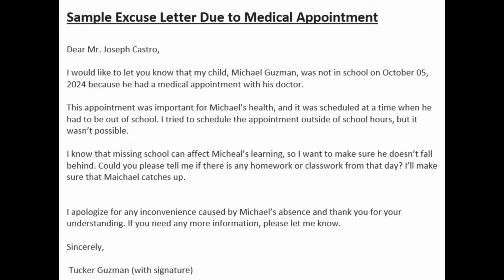EXCUSE LETTER SAMPLES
hello guys hito ang mga sample na excuse letter at paggawa.